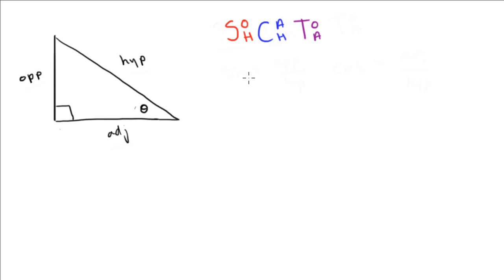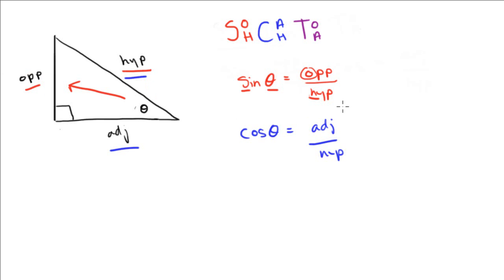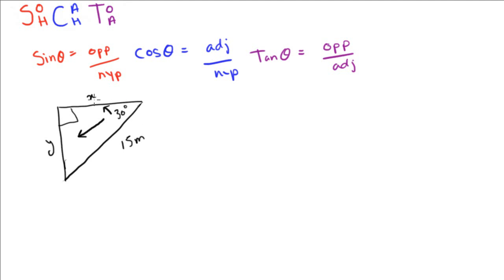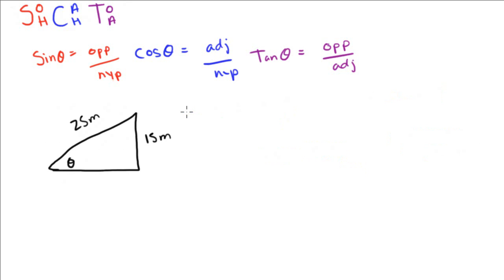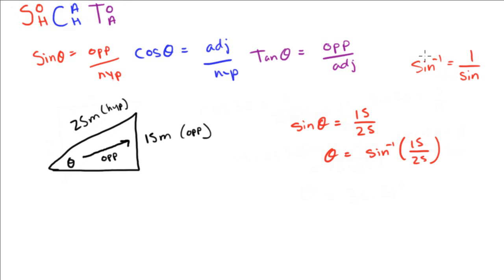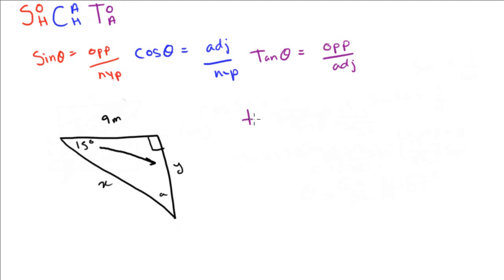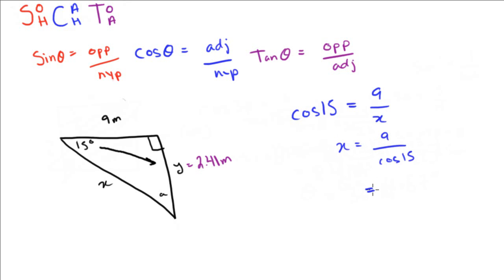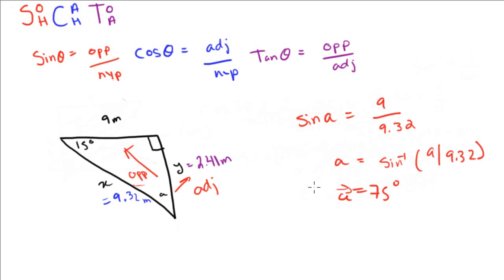Basic Trigonometry - Sin Cos Tan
Overview of the 3 basic trigometric ratios, sin cos and tan with examples of solving triangles